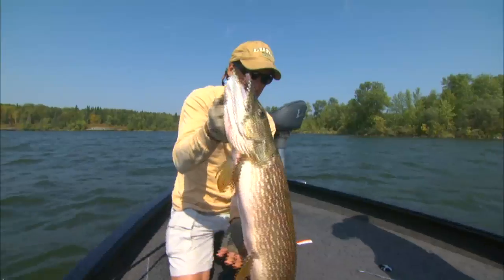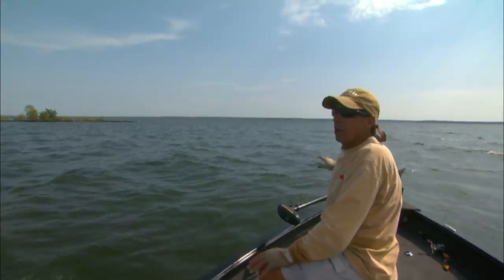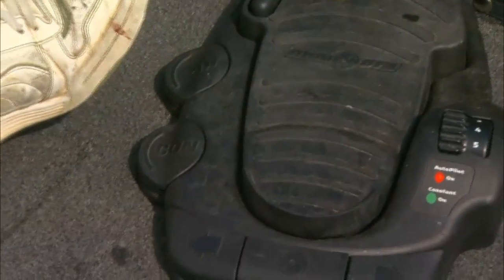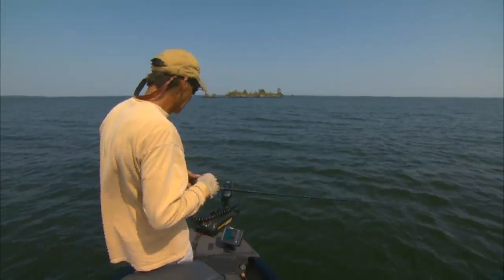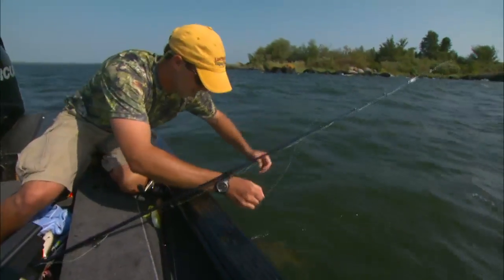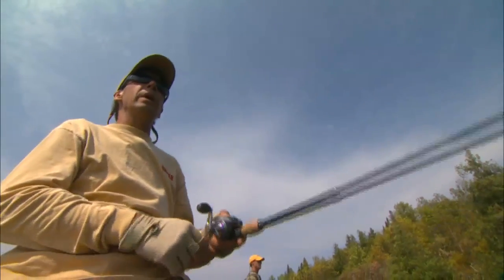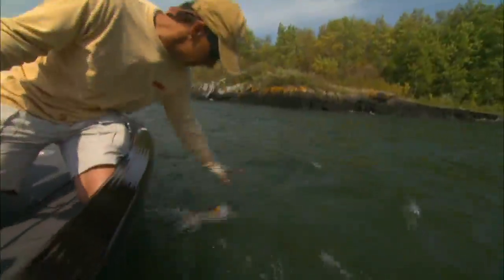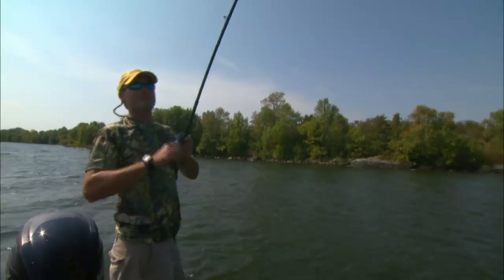Strategies for Catching Pike on the Rocks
Casting mid sized to big baits for pike on the rocks in late summer. Boat control tactics are discussed also. Pike are one of North Americas greatest sport fish. With James Lindner and Jeremy Smith.
From our 2011 Angling Edge show 2 segment 2.